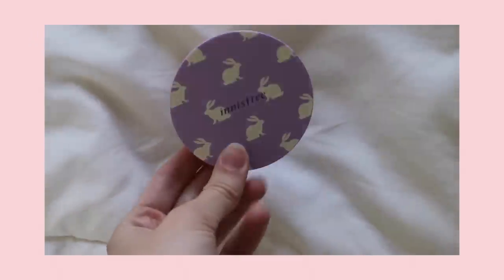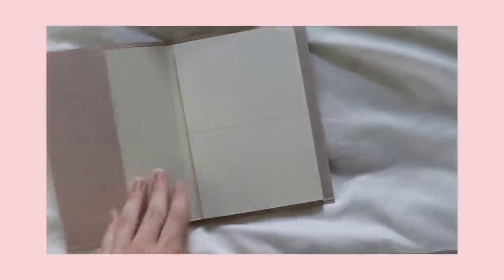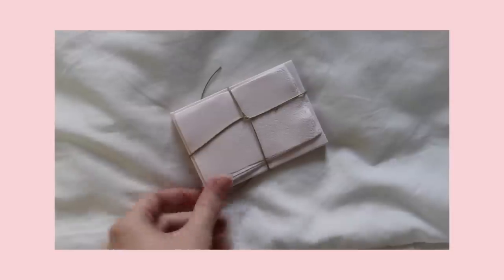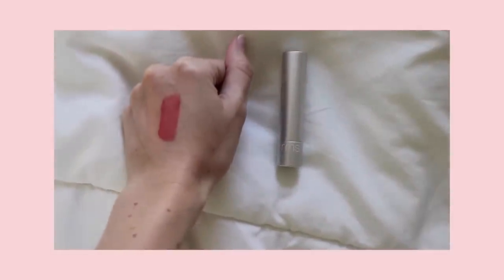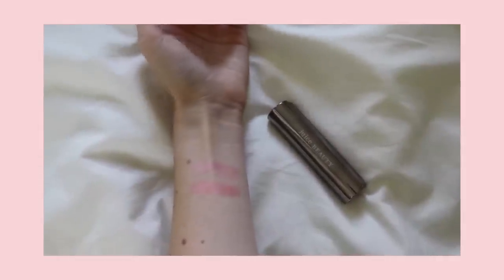stationery HAUL 📩 new writing supplies!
hello lovelies, here's a stationery haul of some cute things I got recently 💓

journals -  Bando, Decomposition, Midori
mini envelope -  ARPA